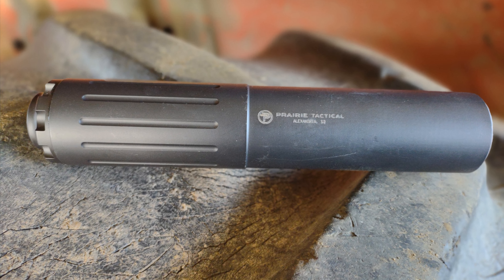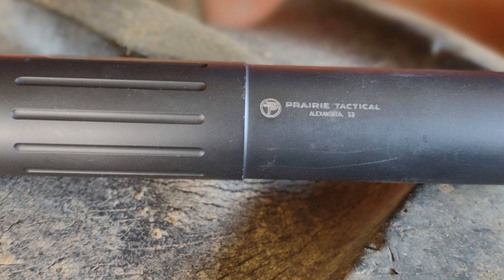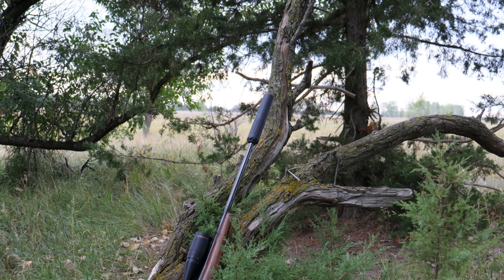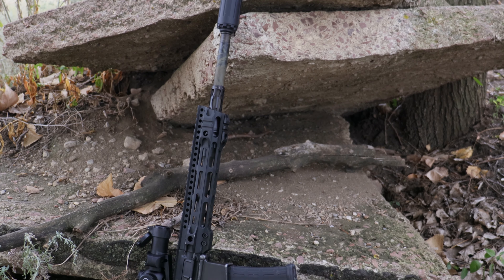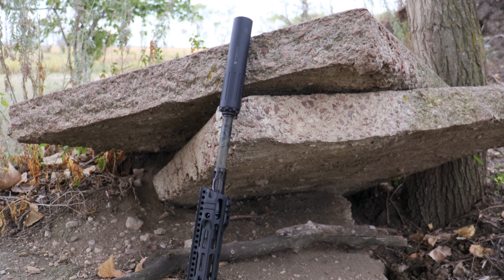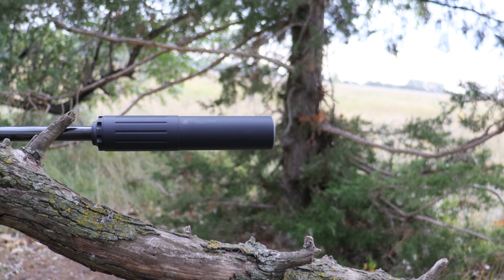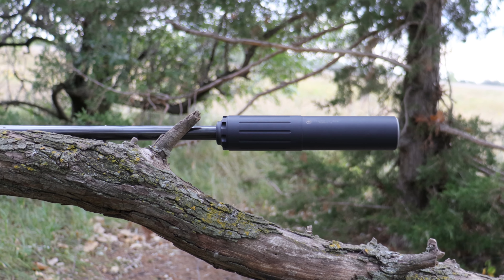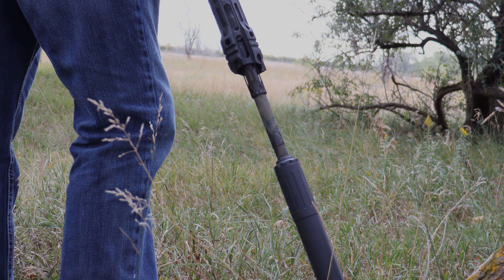Prairie Tactical | PTAC-A027 Introduction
An Introduction to our centerfire .223(5.56mm) rifle silencer, the PTAC-A027